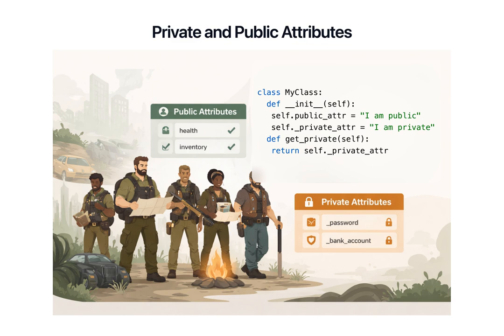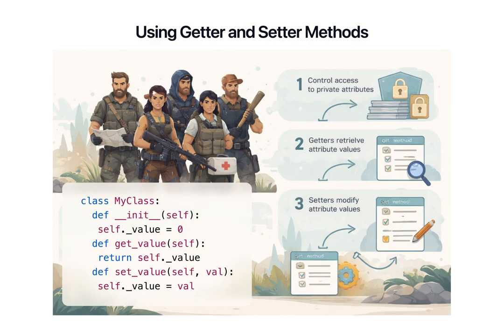Mastering Python Encapsulation Techniques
## Learn how encapsulation secures and organizes your Python code effectively.

Discover the power of Python encapsulation. Learn to bundle data with methods, use private and public attributes, and control access with getter and setter methods. Enhance your code's modularity, maintainability, and security by implementing encapsulation in Python classes.

### 00:02 Understanding Encapsulation
Summary:
- Encapsulation bundles data and methods
- Restricts access to certain components
- Promotes organized code structureclass Car:

### 00:04 Private and Public Attributes
Summary:
- Use underscores for private attributes
- Public attributes are directly accessible
- Private attributes need controlled accessclass MyClass:
  def __init__(self):
   self.public_attr = "I am public"
   self._private_attr = "I am private"
  def get_private(self):
   return self._private_attr

### 00:06 Using Getter and Setter Methods
Summary:
- Control access to private attributes
- Getters retrieve attribute values
- Setters modify attribute valuesclass MyClass:
  def __init__(self):
   self._value = 0
  def get_value(self):
   return self._value
  def set_value(self, val):
   self._value = val

### 00:08 Benefits of Encapsulation
Summary:
- Enhances code modularity
- Improves maintainability
- Increases code securityclass Car:

### 00:10 Encapsulation in Python Classes
Summary:
- Implemented using classes
- Access modifiers manage visibility
- Supports encapsulation principlesclass Car:
  def __init__(self,
    model):
   self._model = model
  def get_model(self):
   return self._model